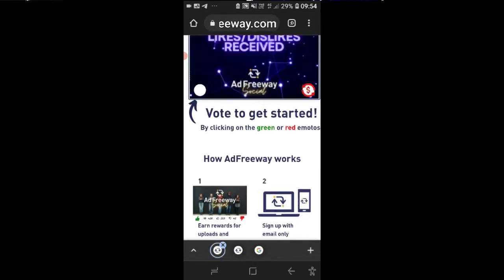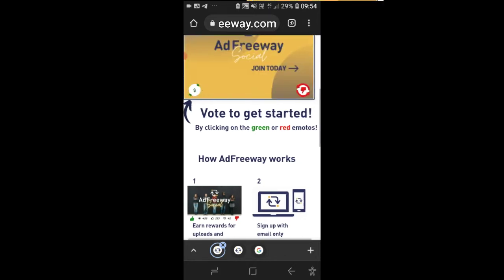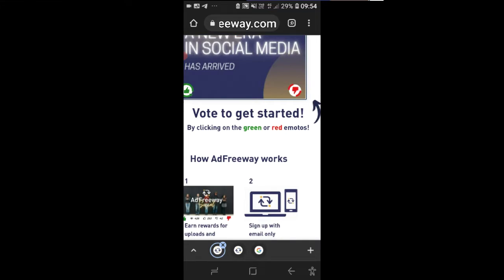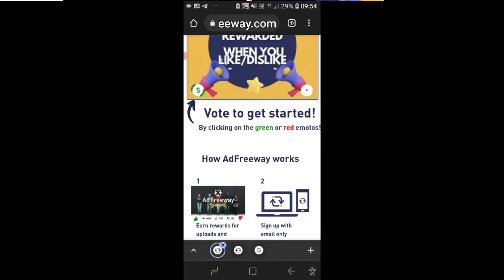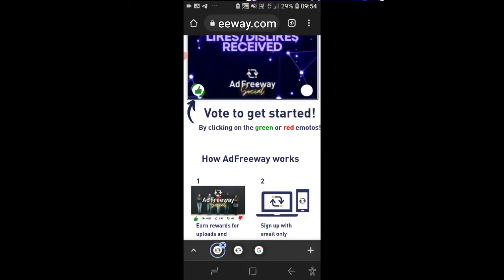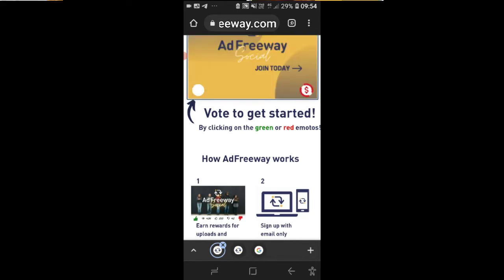How to earn $5 per day in 2022|easy 💵 to make.